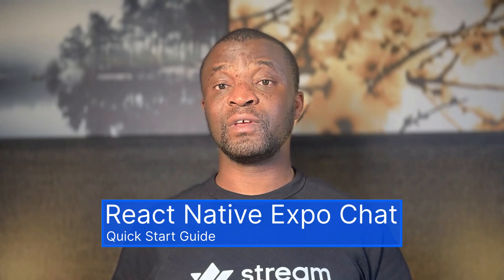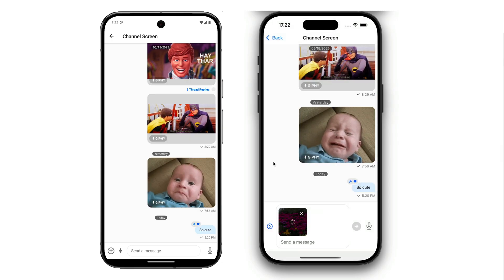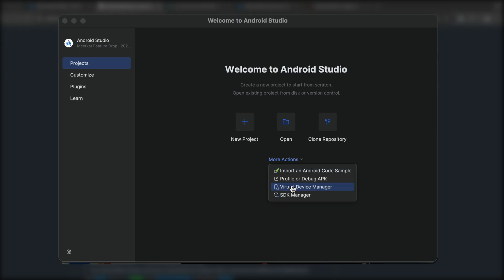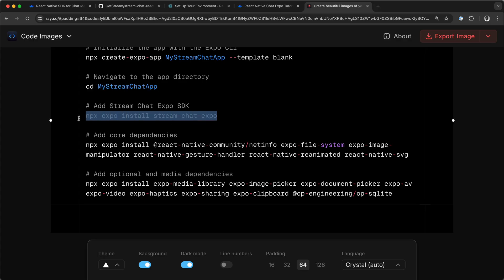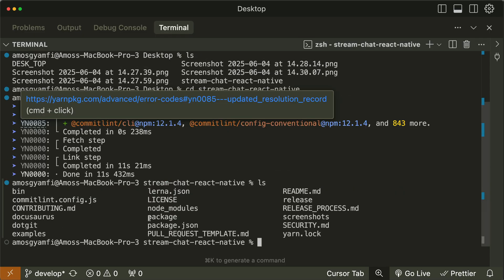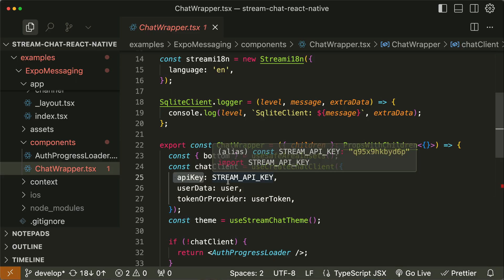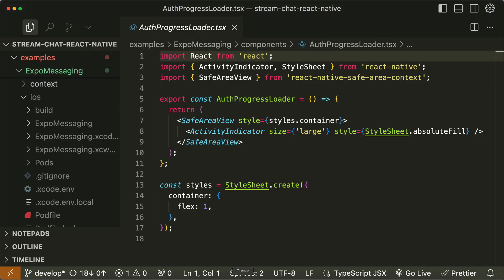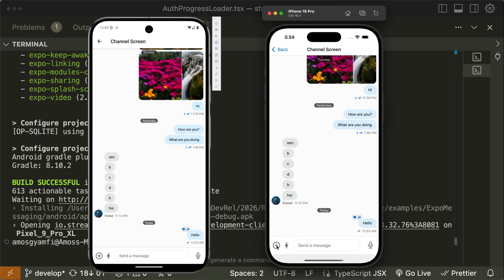React Native Expo Chat: Quick Start Guide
Build a fully functioning messaging app in React Native using Expo and Stream’s Chat SDK, supporting the following ready-to-use UI components:

- Channel List: Like the contacts list in popular apps such as WhatsApp and Telegram.
- Messages List: It consists of a rich media chat history and text messages.
- Reactions: React to messages on both iOS and Android.
- Text Input Commands: Giphy, emojis, and @mentions.
- Attachments: Images, files, documents, and video uploads.
- Voice messages: Record your voice or any sound and send it.
- Polls: With the in-app polls, you can efficiently conduct polls and create and manage Q&As to get feedback from people or users.

TIMESTAMPS

00:00 Cold Opening
00:06 Introduction
00:32 The Final Expo Chat App
02:22 Configure Xcode
02:37 Configure Android Studio
03:28 How To Build an Expo Chat App From Scratch
04:27 Clone, Install, and Configure the Expo Chat Sample
07:55 Run the Expo Chat Sample on iOS and Android
09:11 Wrap Up

RELATED LINKS